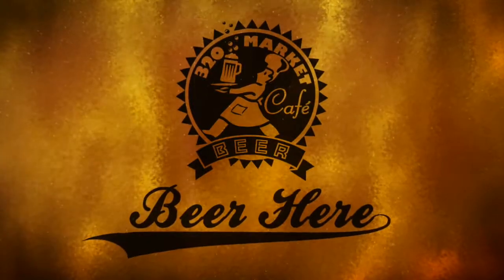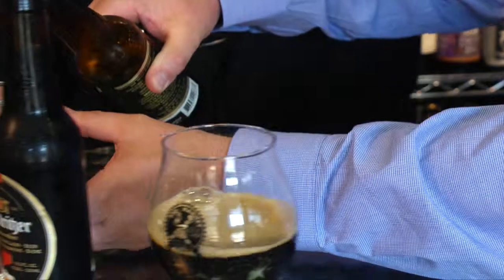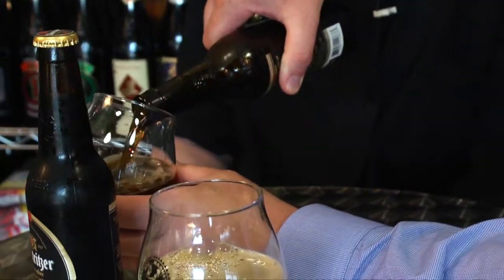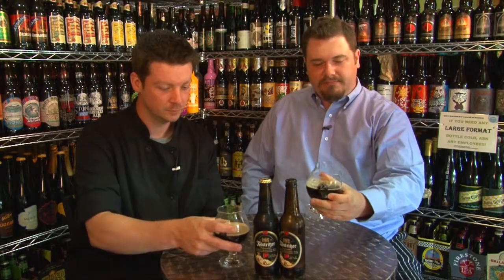BEER HERE:KOSTRITZER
This video is about BEER HERE:KROSTRITZER